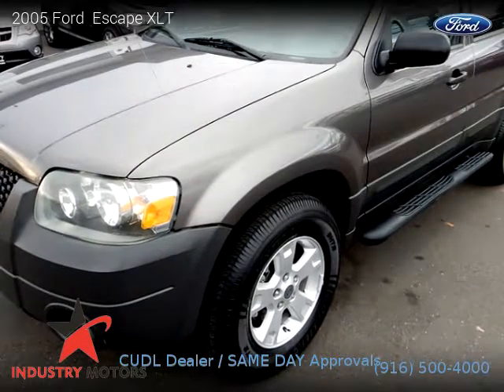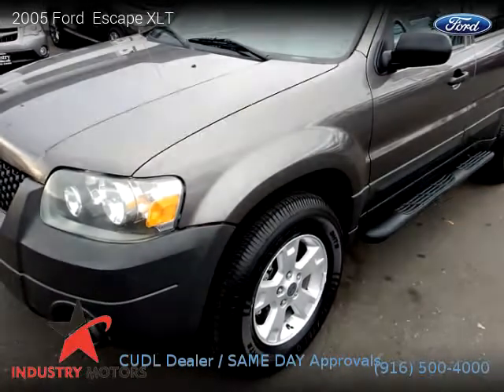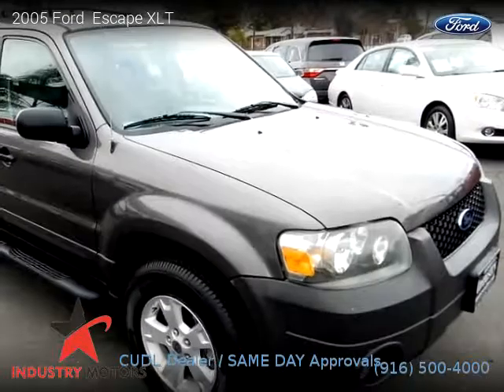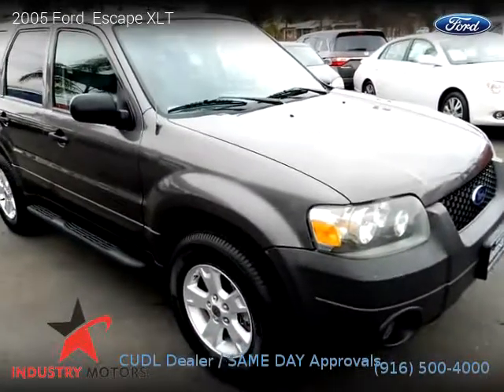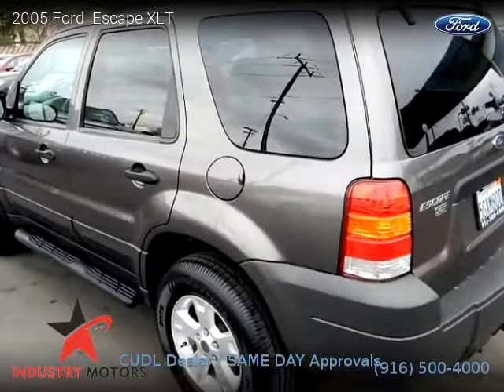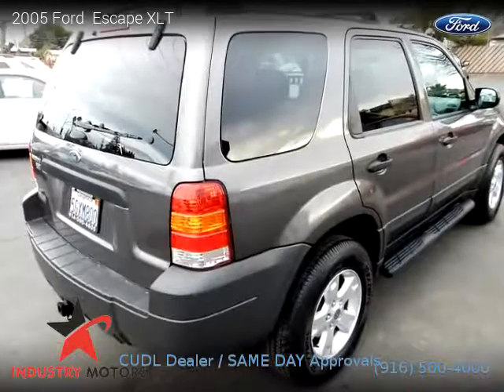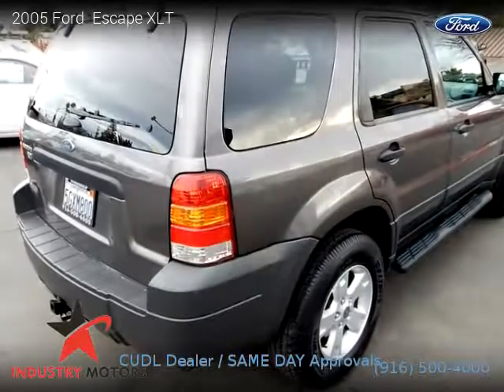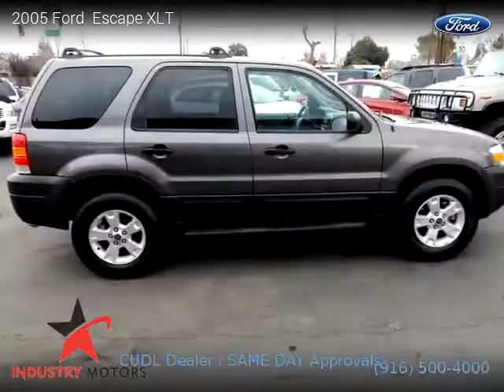2005 Ford Escape - Industry Motors inc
Industry Motors inc
1964 El Camino Ave

2005 Ford  Escape

One owner vehicle, Clean title, 70,900 miles, Automatic, Dark Shadow Grey Metallic exterior, Medium/Dk Flint interior, SUV, 4 Wheel Drive, 4 doors, 6 cylinders, Gasoline, MPG City 18 and 22 in Hwy.